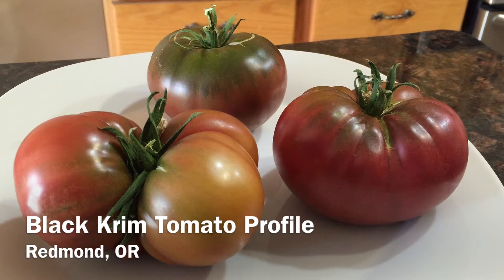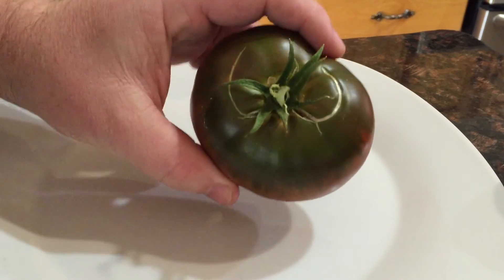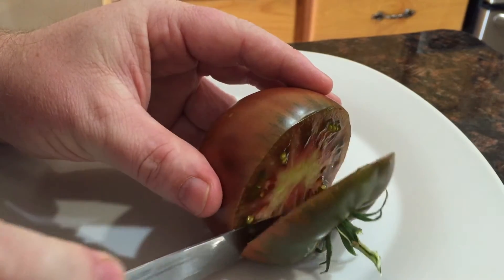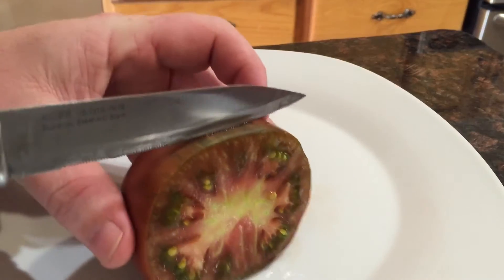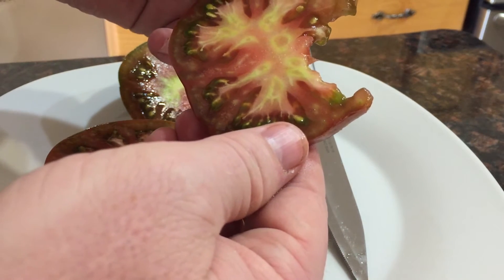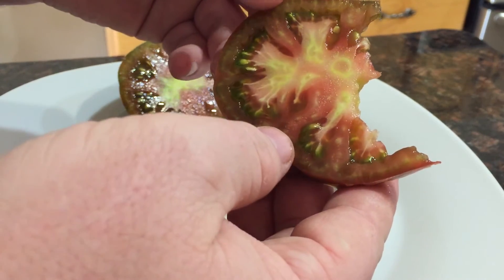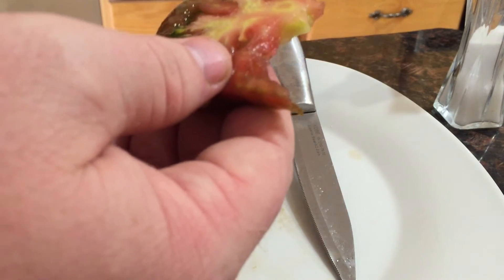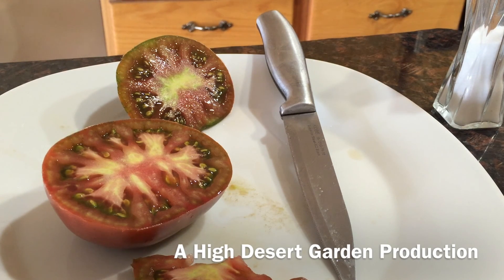Black Krim Tomato Profile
The Black Krim tomato is a very prolific grower. It's an heirloom tomato that produces big juicy colorful tomatoes. In this video, I show what the fruit looks like with it's dark red body and green tops. We'll also give it a little taste test.